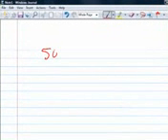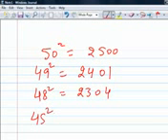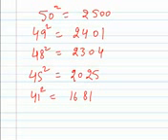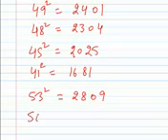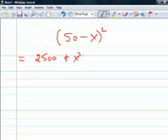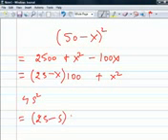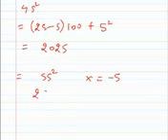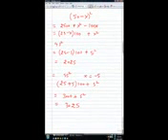How to do square fast-math tricks- Speed Math-Solve math easy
Learn how to do square fast of two numbers- speed math- math tricks- make math easy